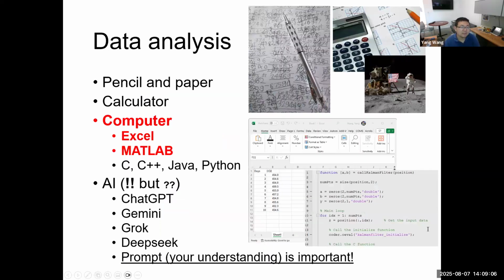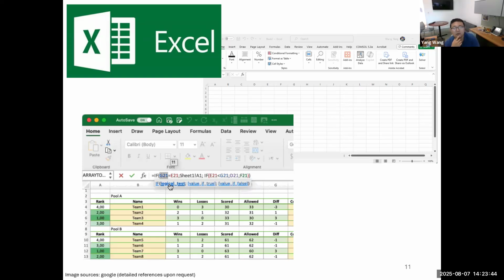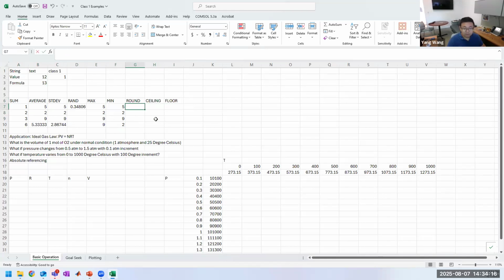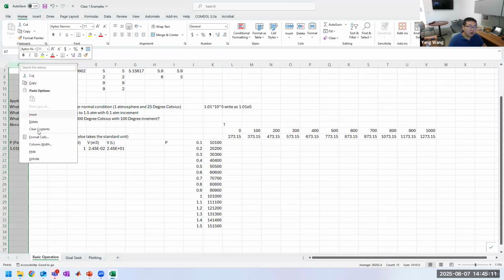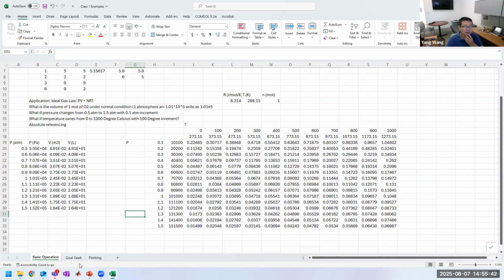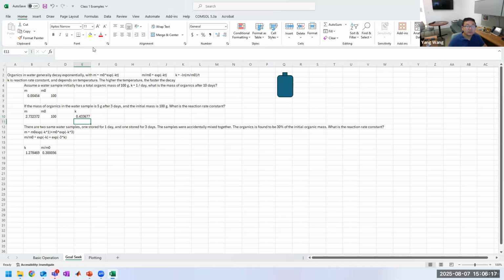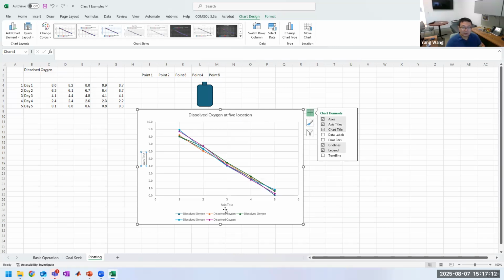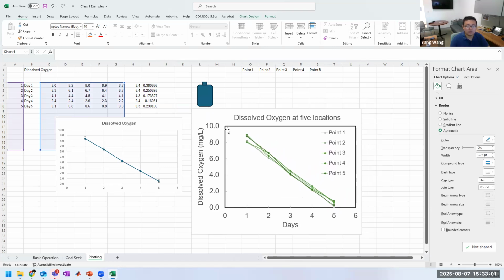Class 1 A brief introduction of Excel in Environmental and Chemical Engineering